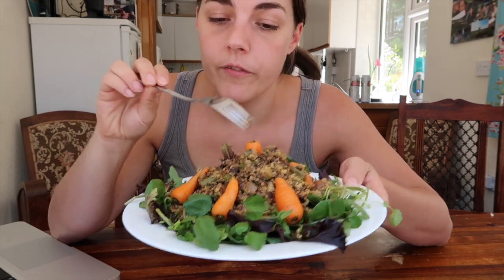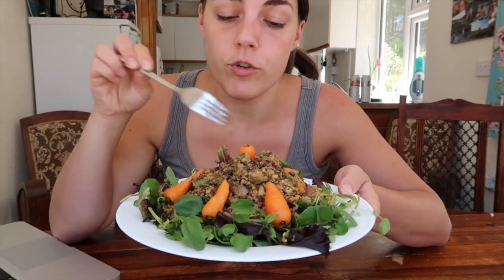Vegan leftovers salad stuffed courgette (zucchini) | Vegan what I ate in a day | Elbow/gym update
Here's what to do with any leftovers from the vegan stuffed courgette (zucchini) recipe from yesterday; stick it on top of a salad, cold straight out the fridge - nice and easy!

Also includes a quick elbow and gym situation update.

And a quick mention about where my channel is going. It's definitely going to be more food focussed than a day in my life focus. Food is our thing, we're restaurant owners and feel it makes sense to take the channel in that direction.